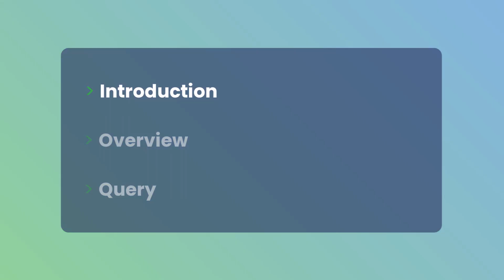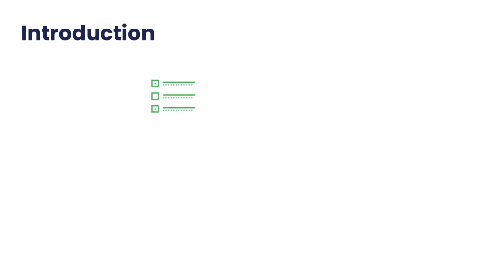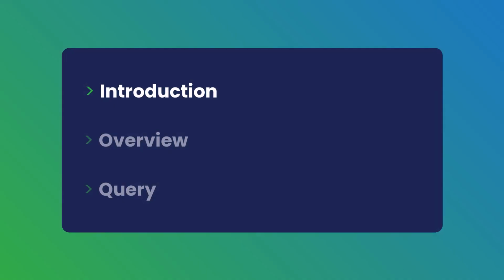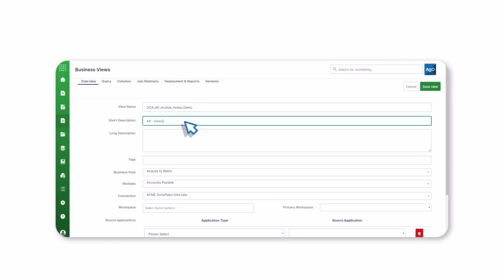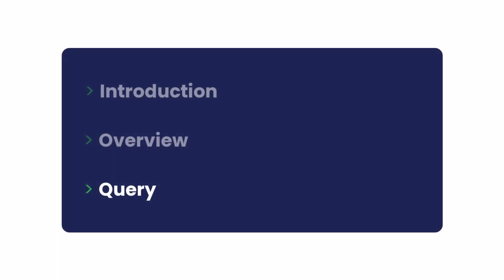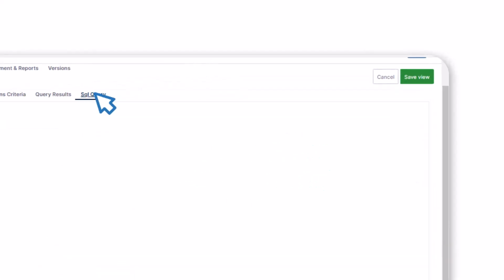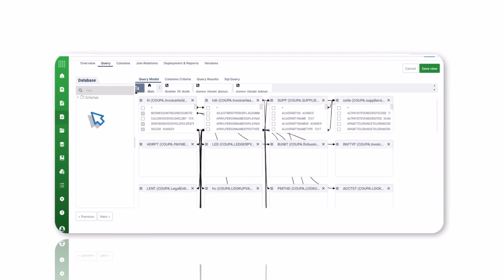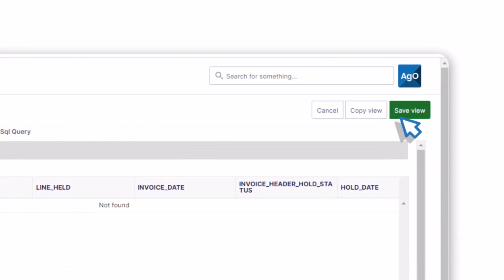Angles for Oracle - Creating a Business View Part I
We’re going to explore a powerful feature of Angles for Oracle - creating a ‘Business View’. A ‘Business View’ in Angles for Oracle is a selection of data items from one or more tables that is required for an application. It’s like a lens through which you can view specific parts of your data, hiding the complexity of the underlying database structure.